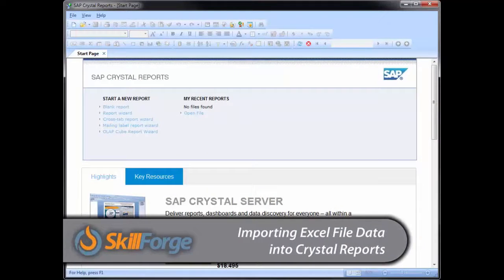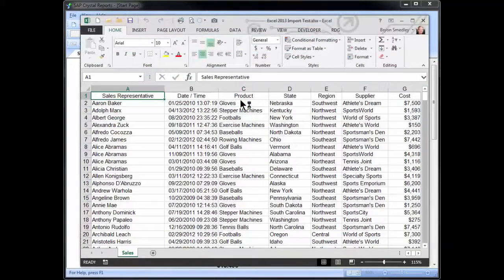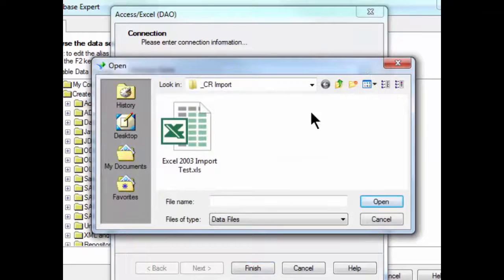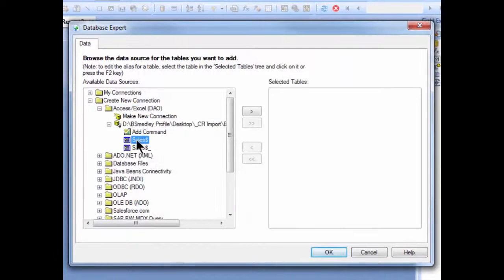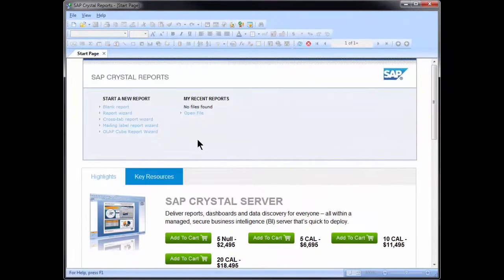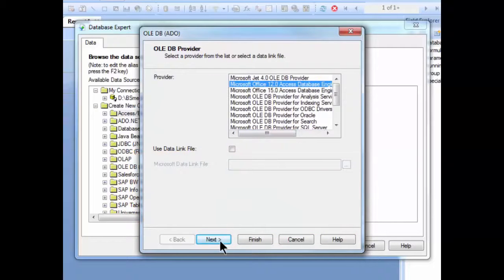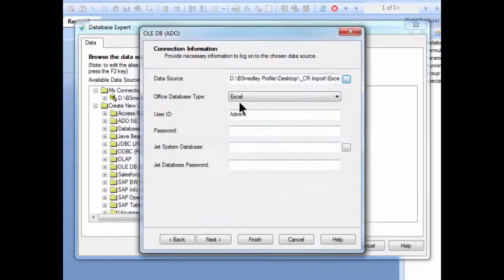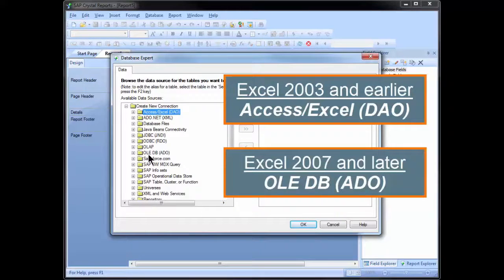Create a Crystal Report using Excel Data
In this SkillForge tutorial, you'll see how to create a report in Crystal Reports using data from an excel worksheet. This video will demonstrate the different methods for connecting to Microsoft Excel data from Crystal Reports and covers using both Excel 2003 and prior as well as Excel 2007, Excel 2010 and Excel 2013.  For more Crystal Reports training visit SkillForge